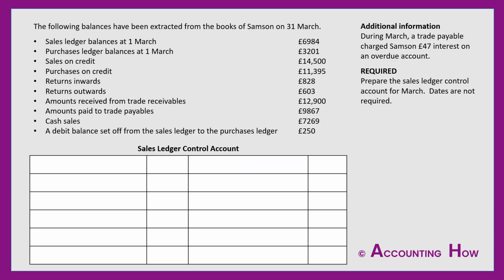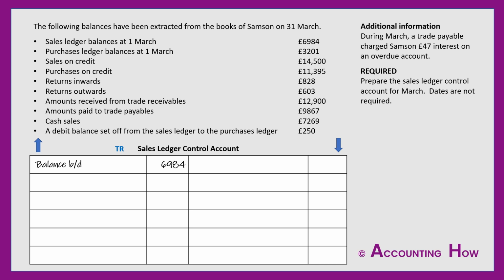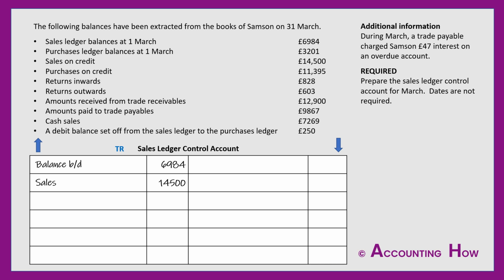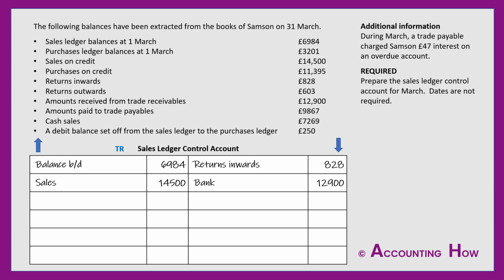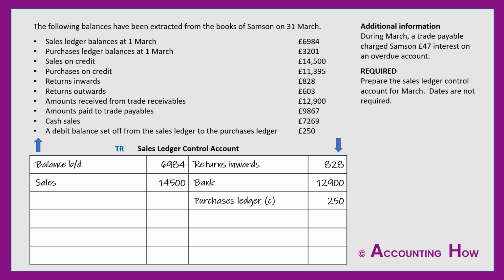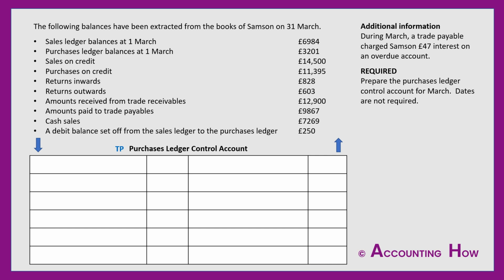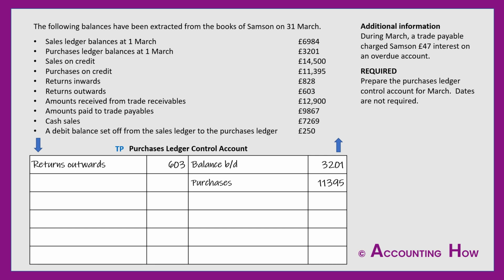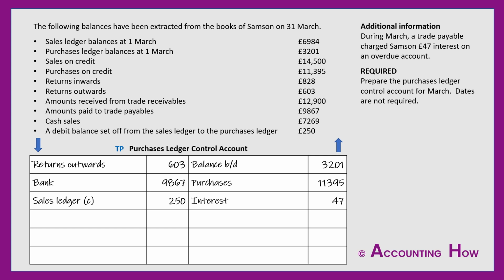The Control Account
A walkthrough of an example question requiring the preparation of a Sales Ledger and a Purchases Ledger Control Account.